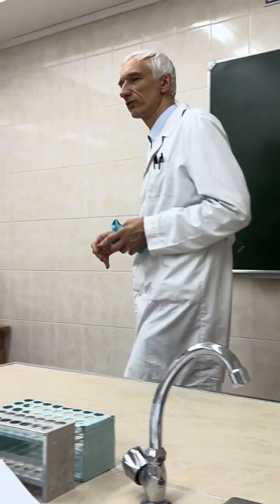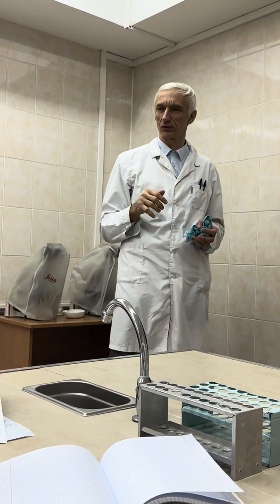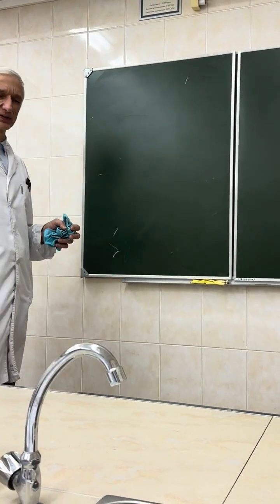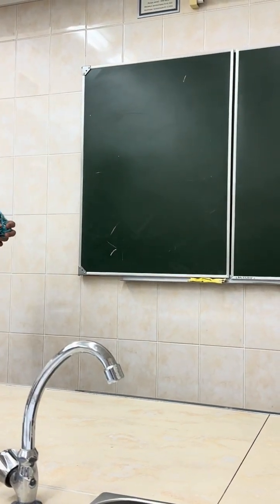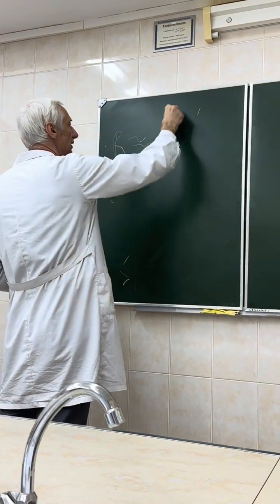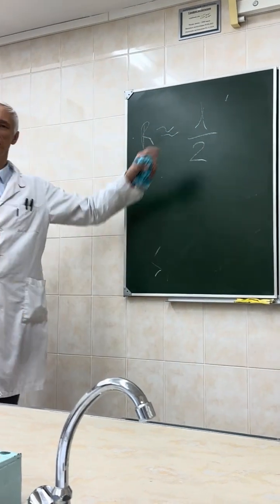Microbiology practical exam consultation part 2